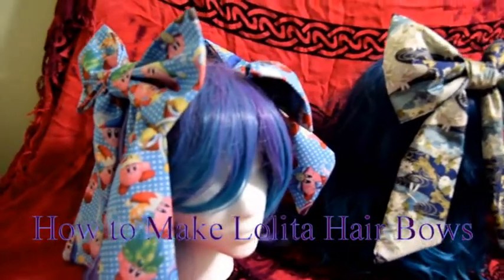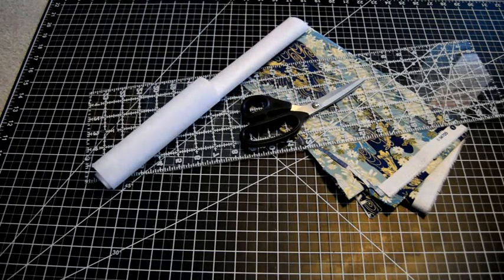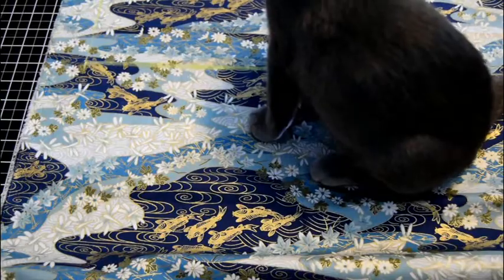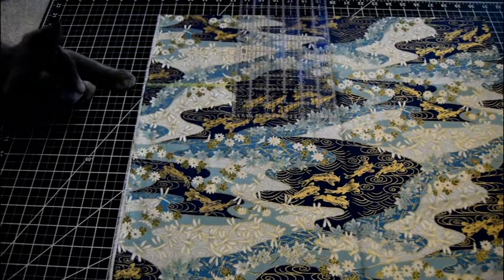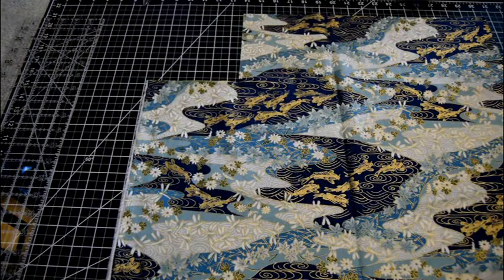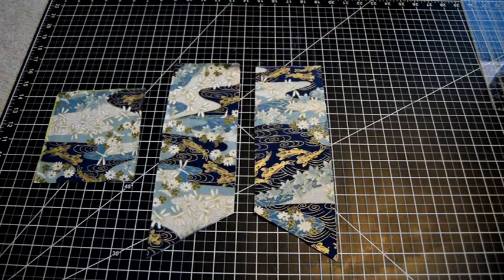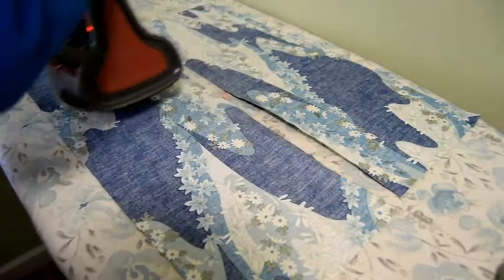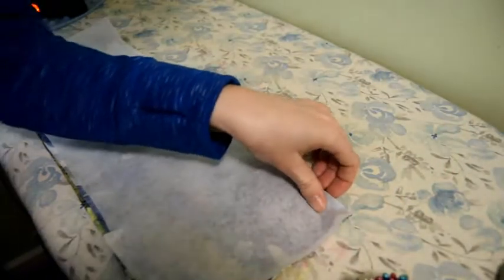How to make Lolita Hair bows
Welcome back,
In this tutorial I show how I make my Lolita Hair Bows. I find this project to be very beginner friendly.

My "Usual Suspects" products list"
Sewing machine
Cutting mat
Similar Serger just newer brand
seamstress sheers
quilting ruler